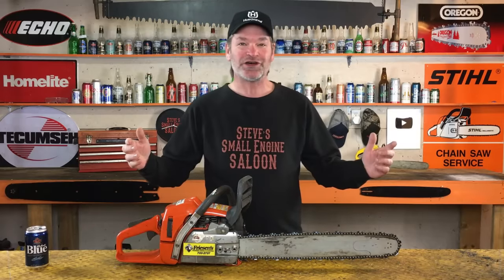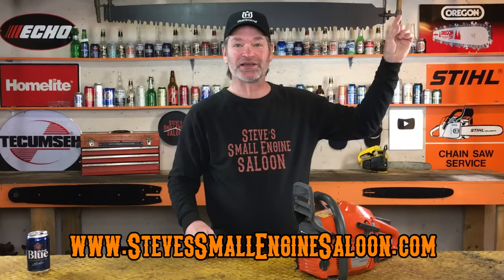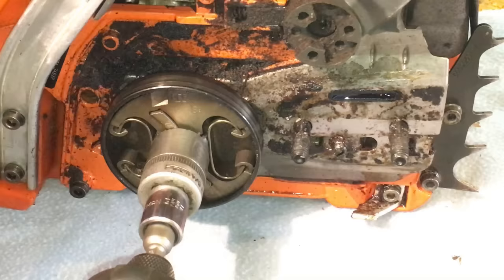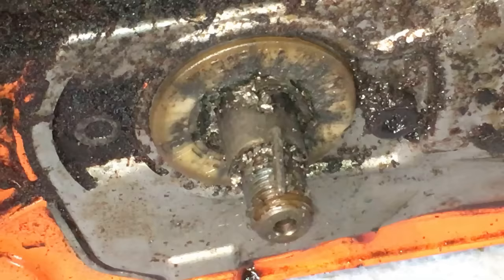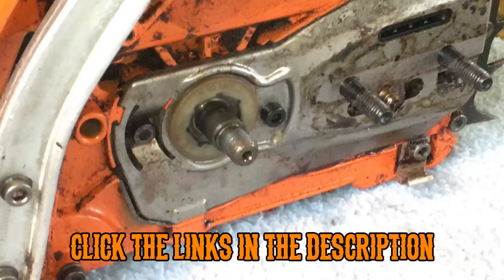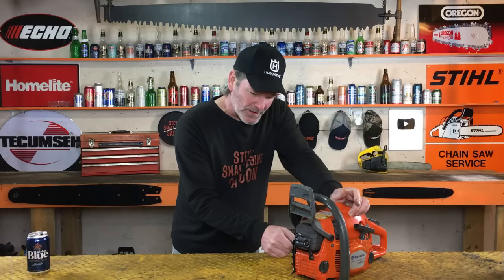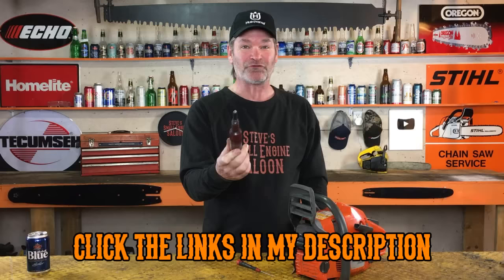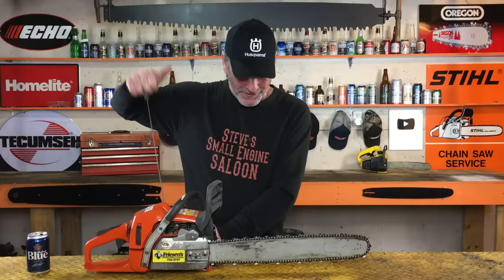WOW! Hidden Greasing Spot On A Chain Saw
Does your power saw chain turn when you try to start it? You pull the starter rope and the chain moves? Watch Steve show you how to fix the problem.  What do you think? Is it a broken clutch spring?? The clutch drum should turn freely without moving the clutch, let’s see if it does or maybe it’s stuck on the crankshaft?